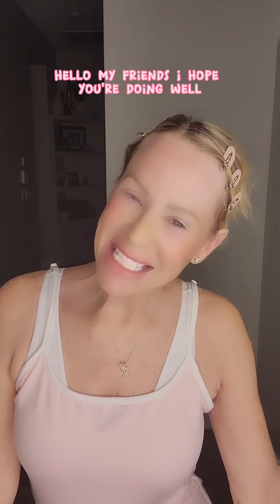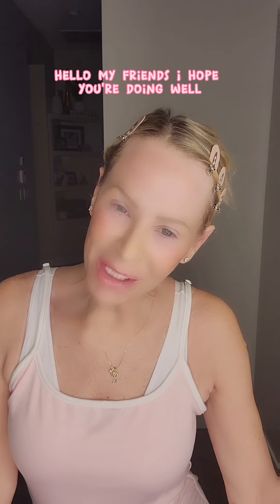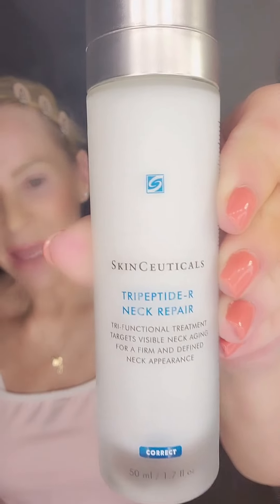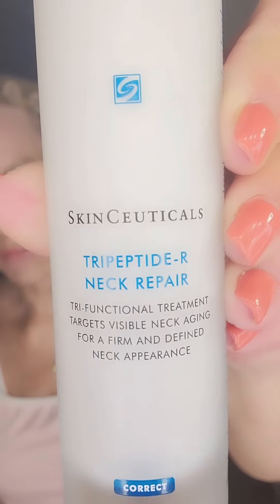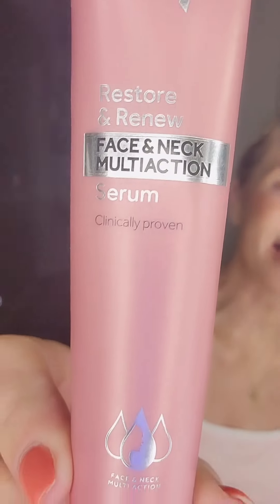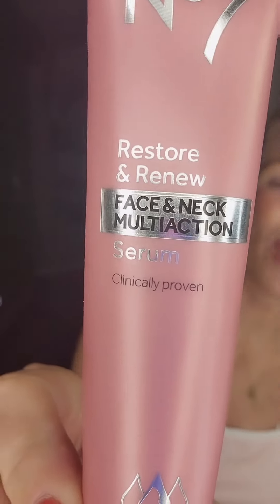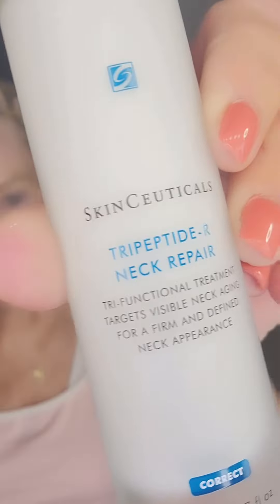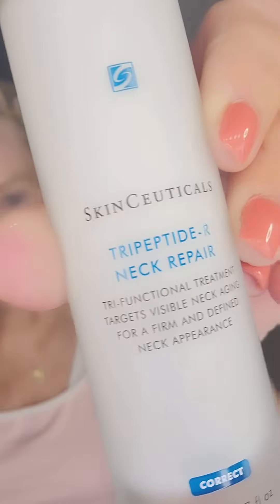NECK CREAMS! SKINCEUTICALS TRI-PEPTIDES! and NO. 7 RESTORE & RENEW!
NECK CREAMS THAT ROCK!!